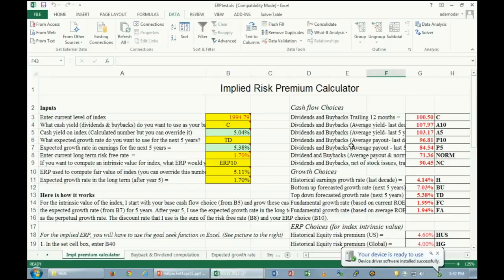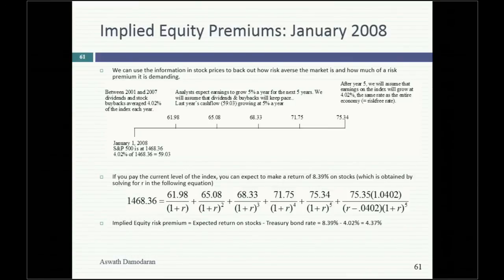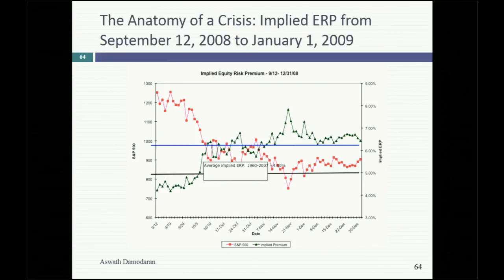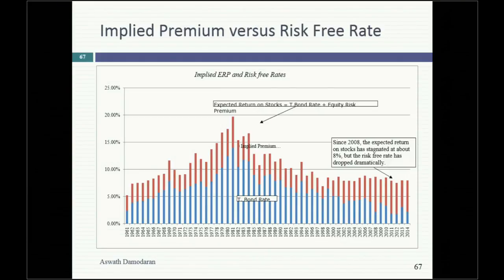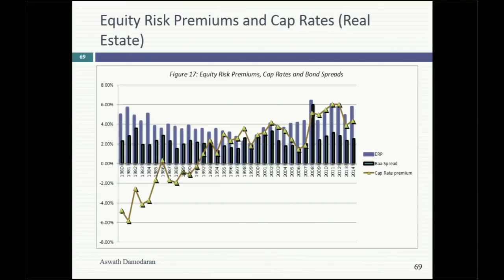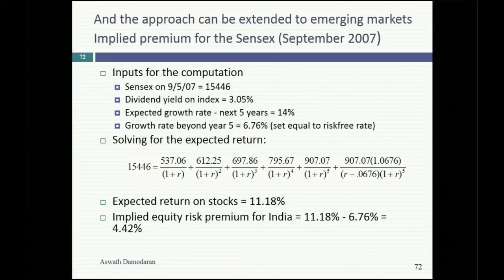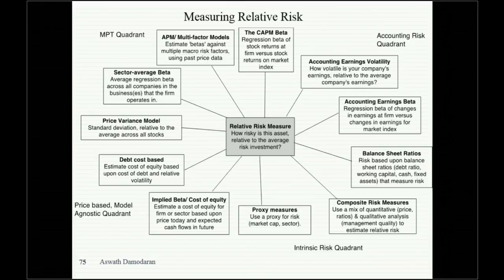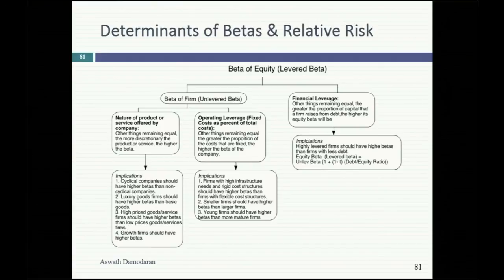Session 5: Implied Equity Risk Premiums (Fixed with slides)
In this session, I look at the intuition behind implied equity risk premiums and how to get from a country ERP to a company ERP.